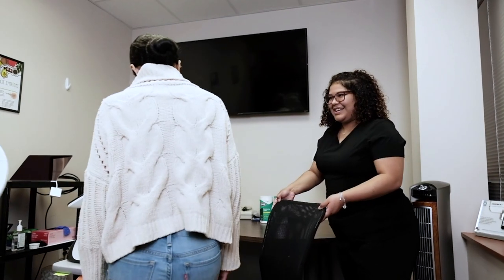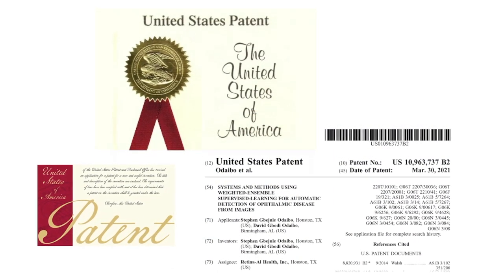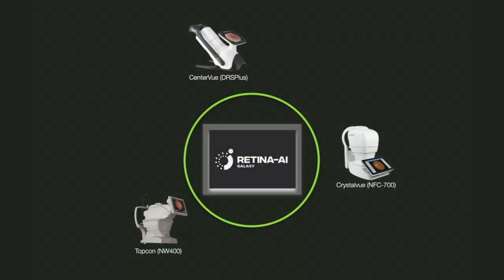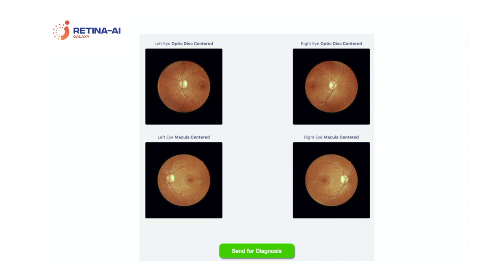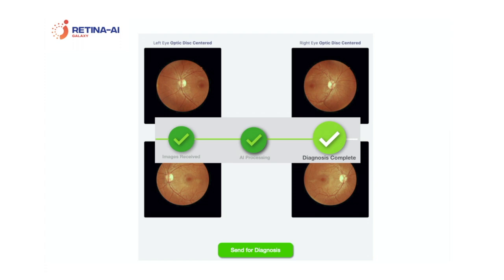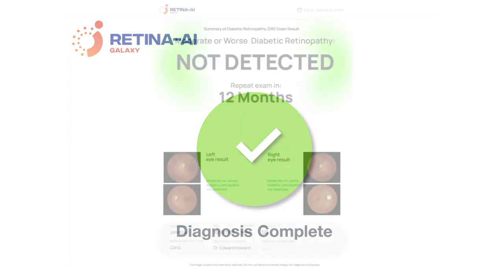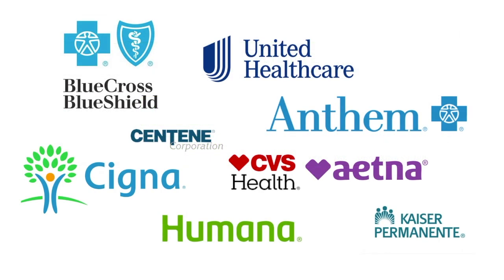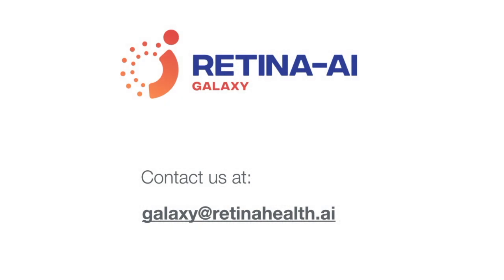RETINA AI Galaxy™ Autonomous Artificial Intelligence (AI) Detection of Diabetic Retinopathy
RETINA-AI Galaxy™ is an autonomous Artificial Intelligence (AI) software-as-a-medical-device for detecting diabetic retinopathy in the primary care setting. It has been clinically validated (clinicaltrials ID: NCT05368623) for use with the following retinal cameras: Centervue DRSplus, Crystalvue NFC-700, and Topcon NW400. The RETINA-AI Galaxy™ is currently being reviewed by the U.S. FDA.